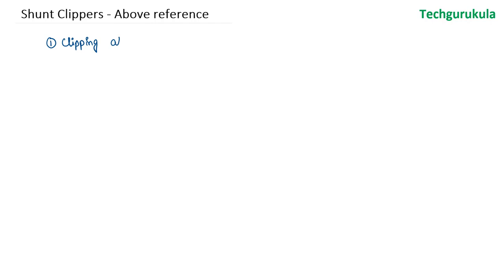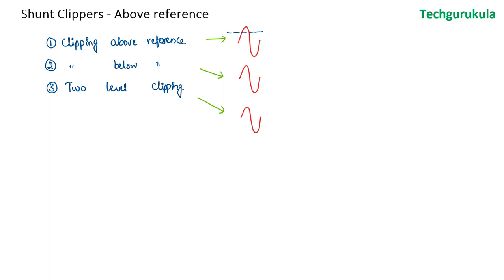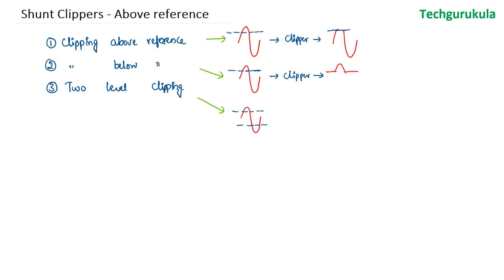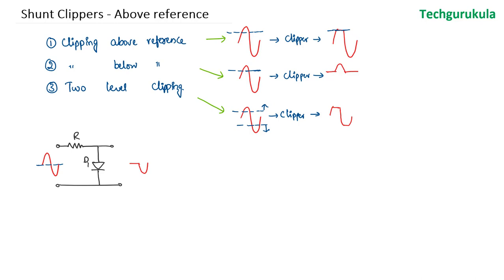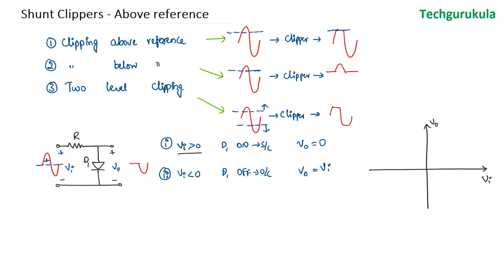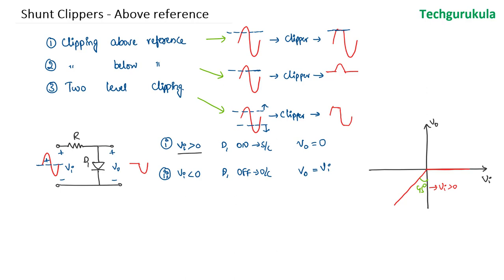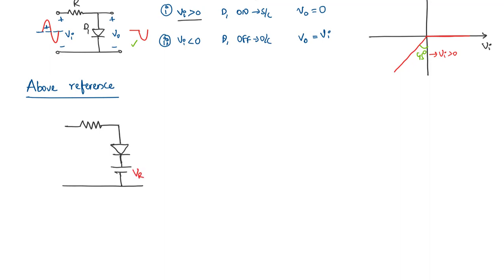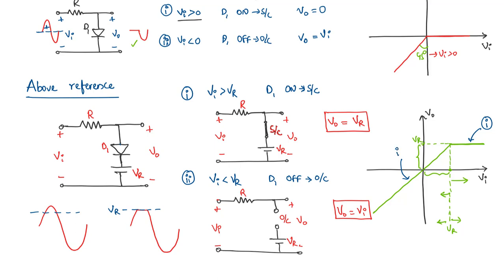Shunt Clippers - Above Reference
Clipping waveforms above a reference using shunt clippers is explained.